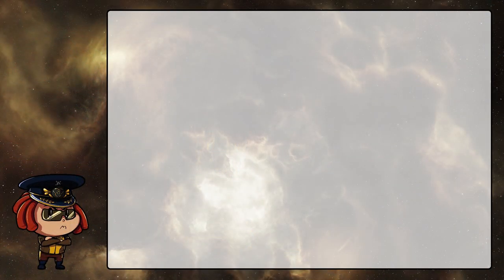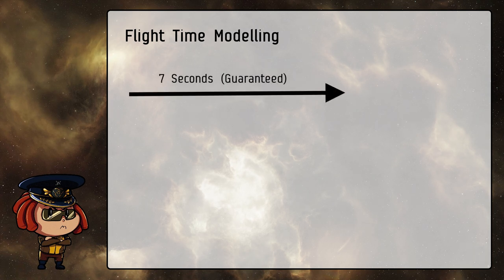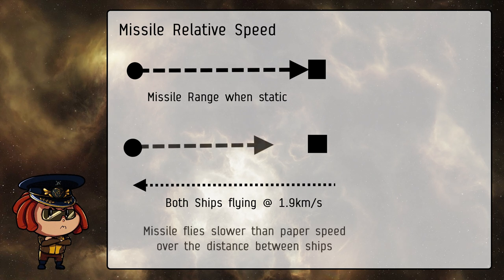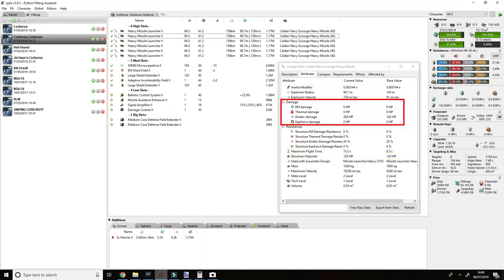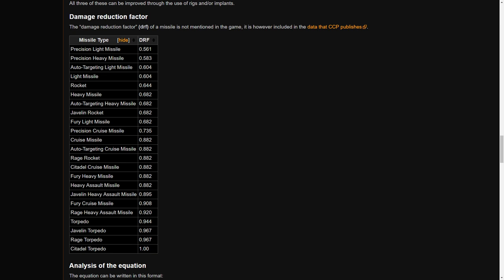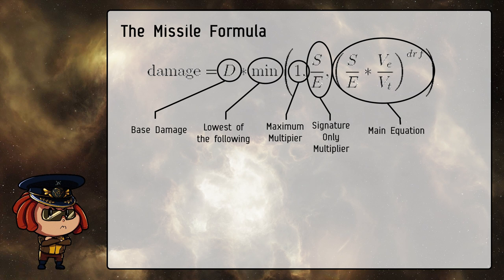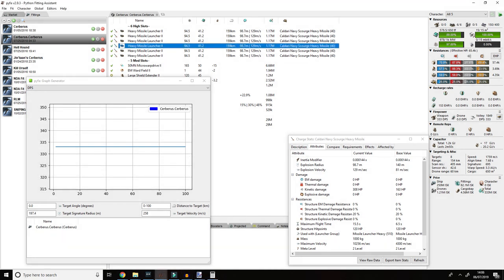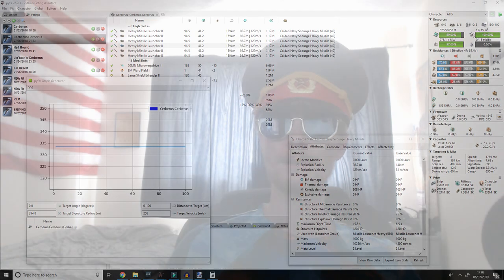Jin'talks - How Do Missiles Work in EVE Online?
Hey folks, yet another of my math-y episodes! If you're interested in finding out why your missiles aren't hitting when they should, or just not doing the damage you want, here's a comprehensive breakdown for you!